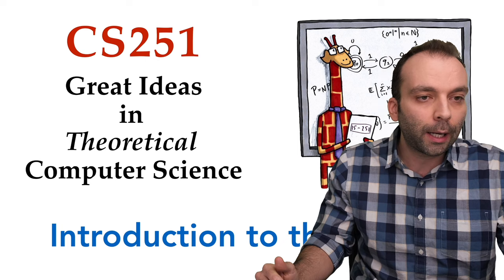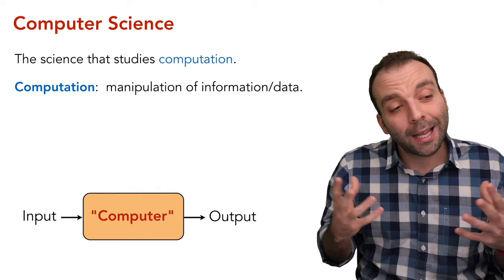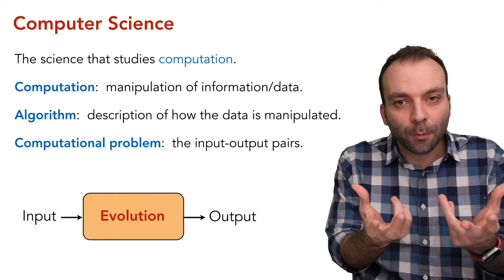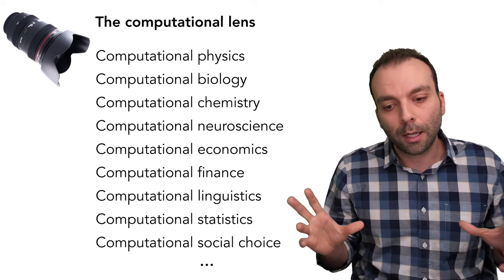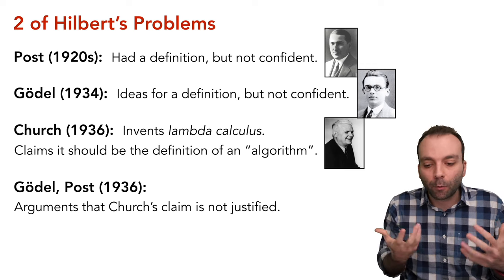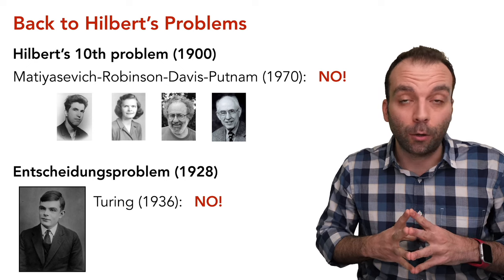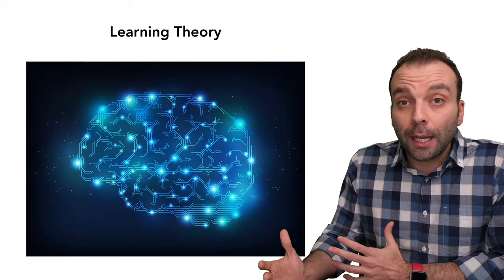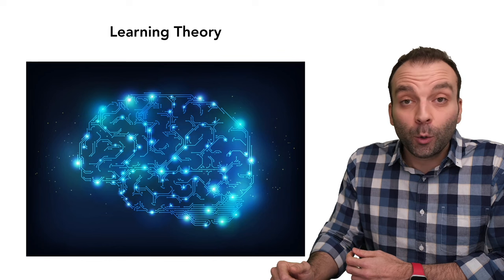1. What is theoretical computer science? - CMU CS251 Great Ideas in Theoretical CS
Great Ideas in Theoretical Computer Science (15-251) at Carnegie Mellon University.
Lecture 1: What is theoretical computer science? (edited original lecture)
Spring 2022